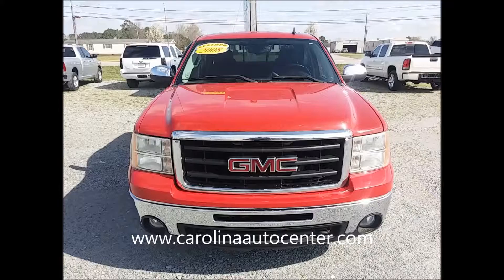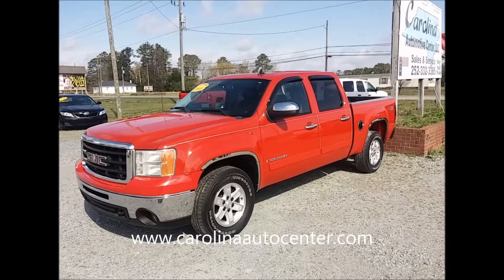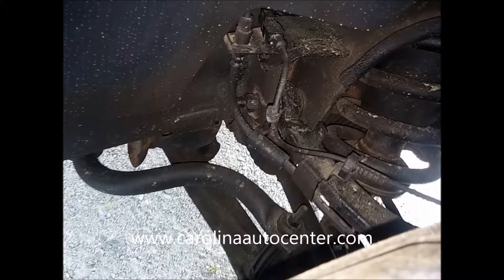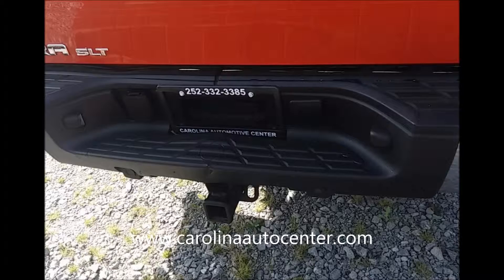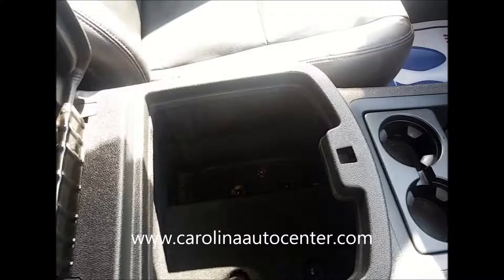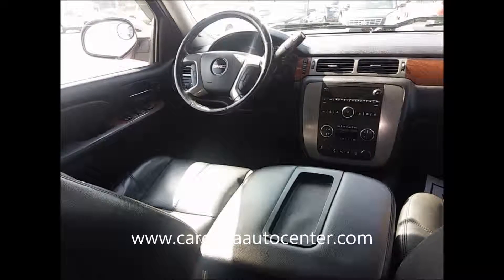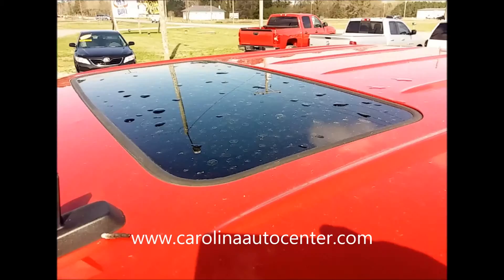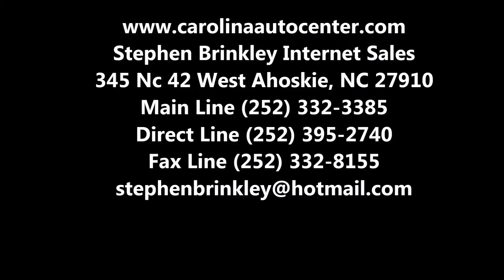2008 GMC 1500 CREW CAB Z71 4X4 Carolina Automotive Center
To take delivery today from Carolina Automotive Center Ahoskie please provide:
1. Proof of income no less than $800 for one person or combind with a co-signer.
2. Proof of checking statement with customer name address open for more than 30 days, and dated within 30 days of purchase date.
3. Proof of address dated within 30 days of purchase.
4. Provide 5 reference with phone numbers, name, street, city, and state.
5. The necessary cash and/or trade in for down payment.
6. YOU'RE APPROVED!